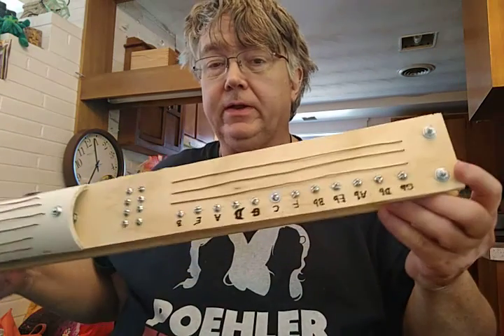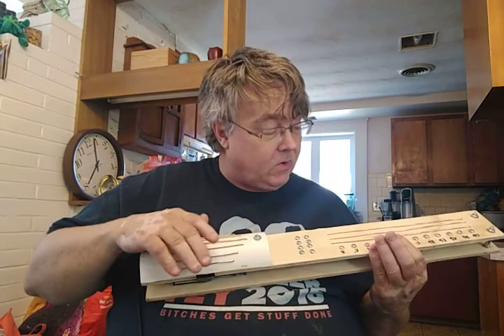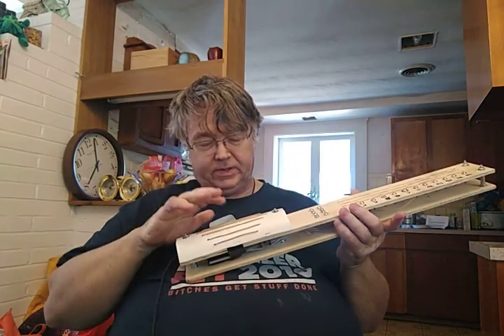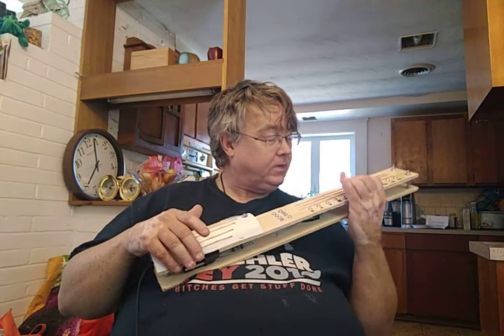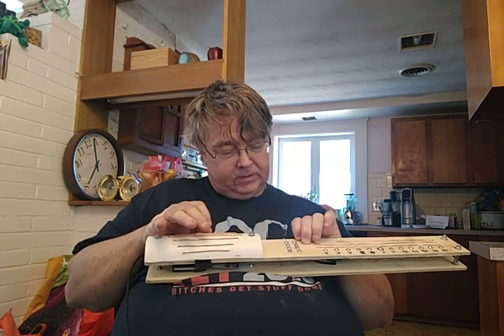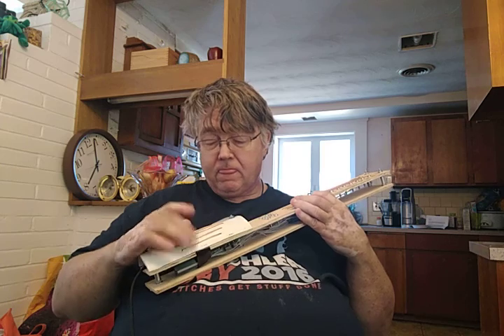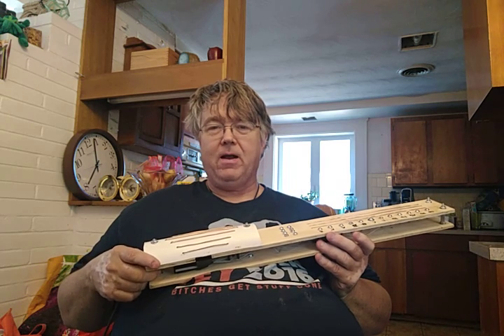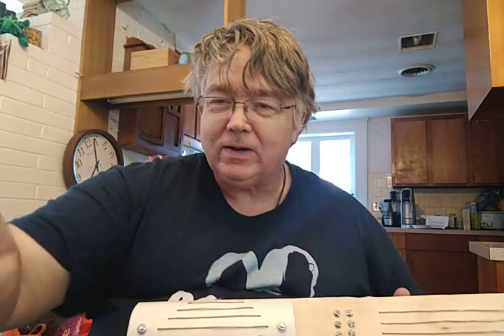Megachordotron demo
A MIDI controller I'm building for Maker Faire in New York in a few weeks.